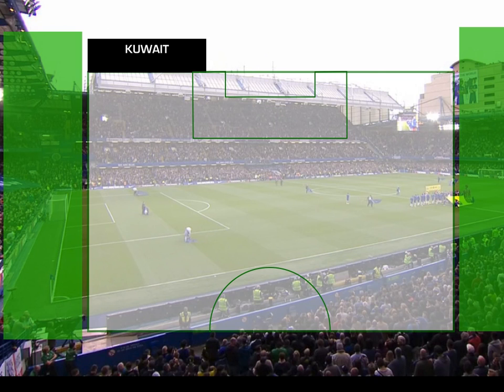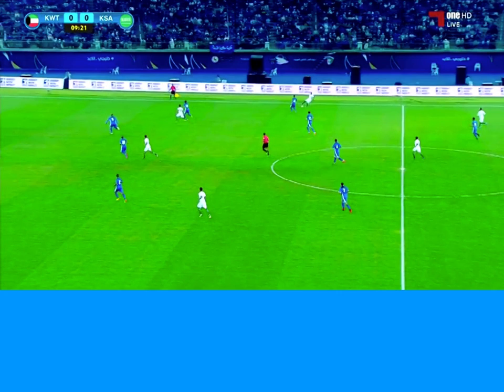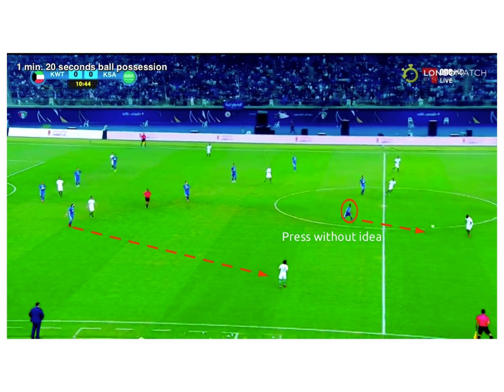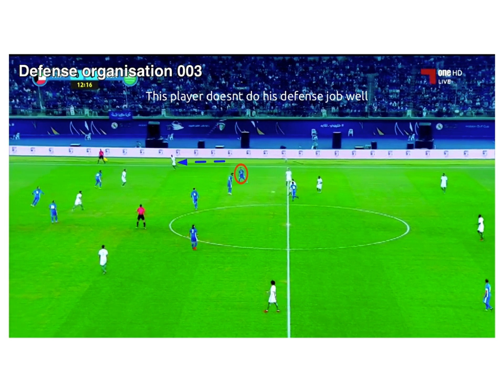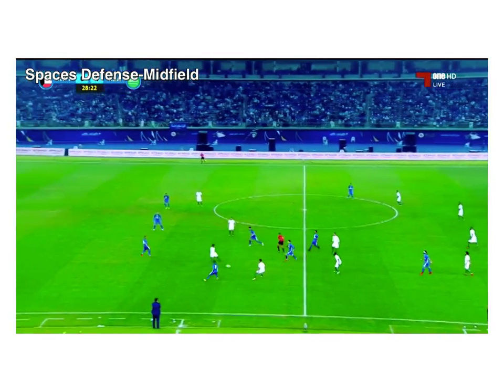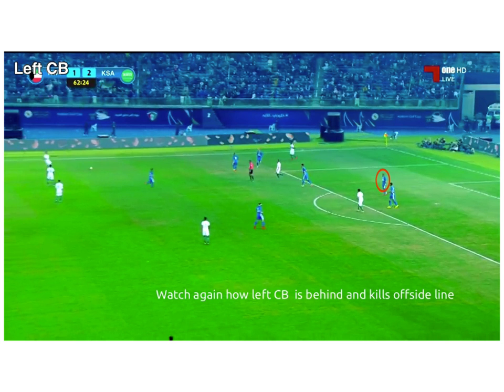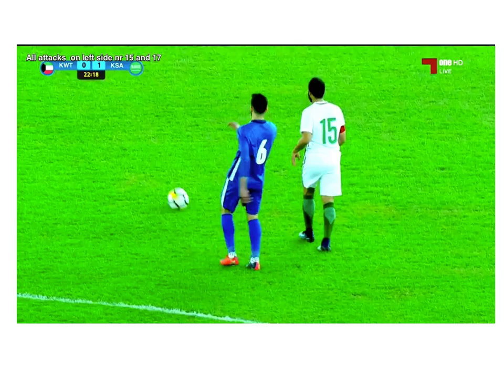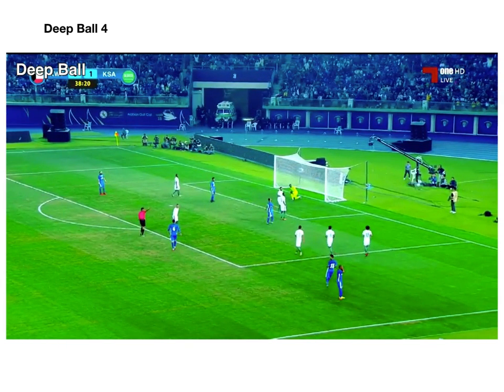Team overview Kuwait against Saudi Arabia in Gulf cup 2017